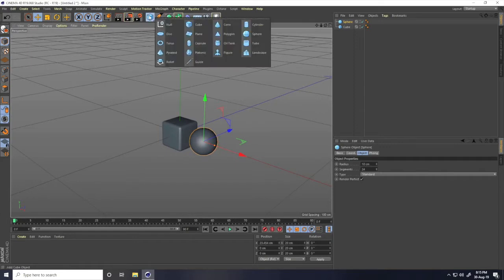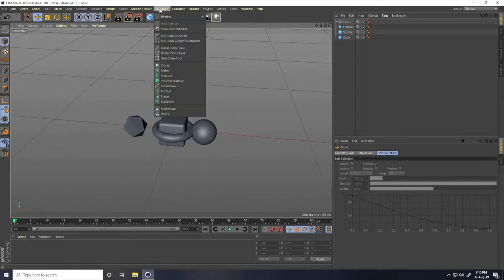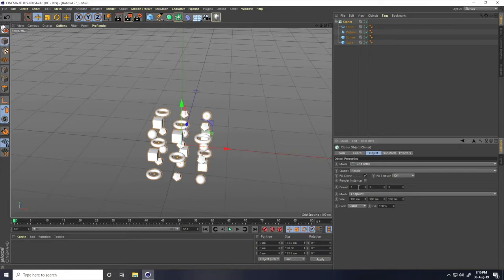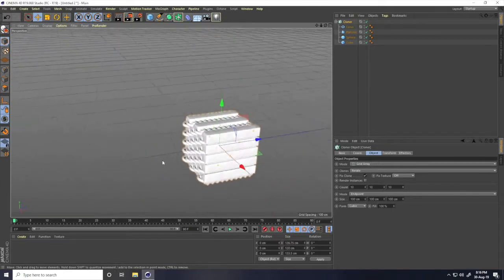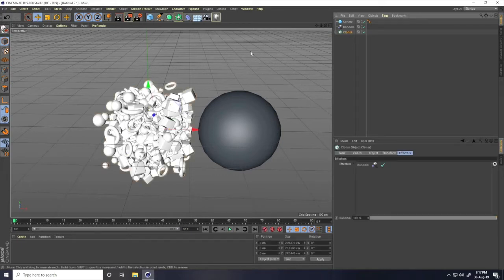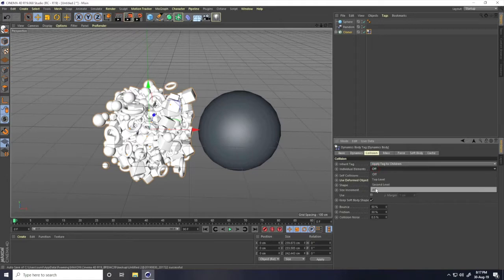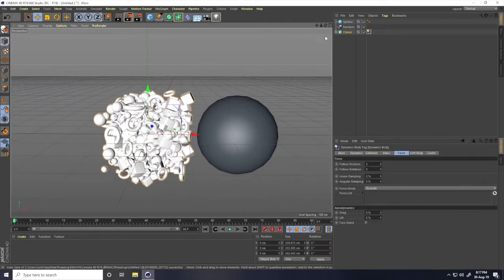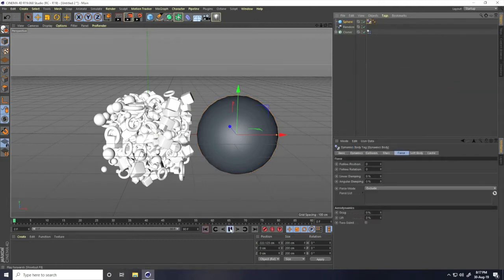Cinema 4D-Create Your First Animation Beginner